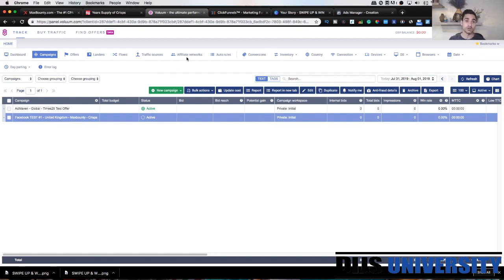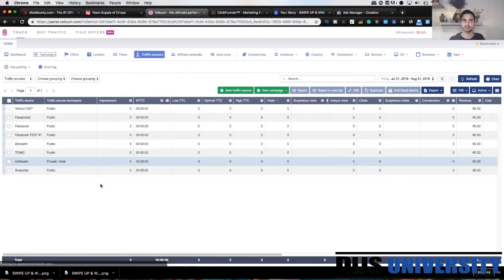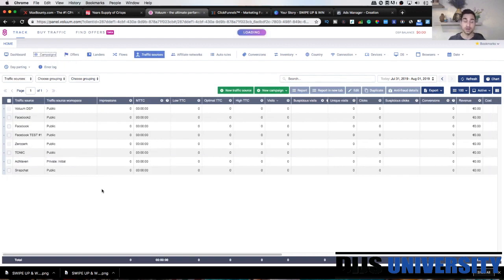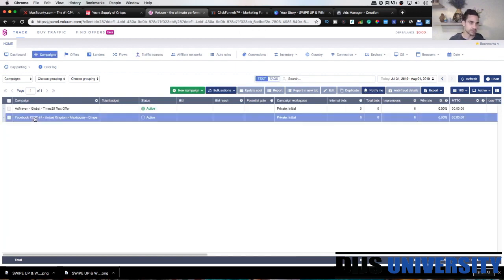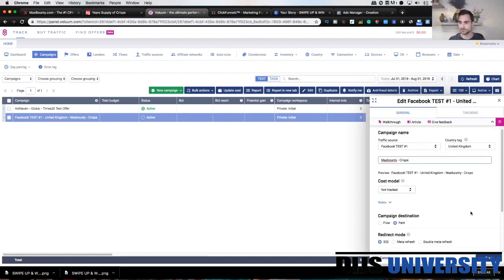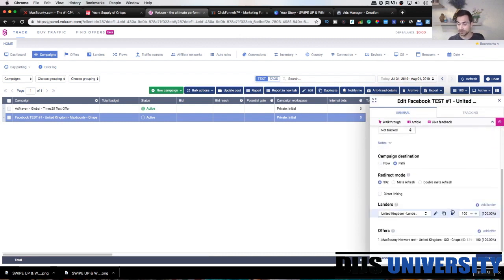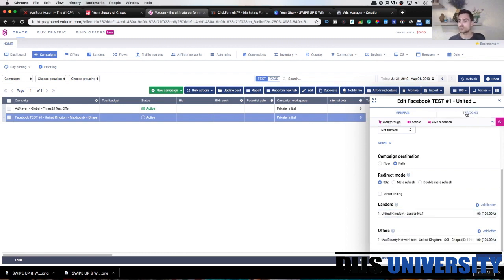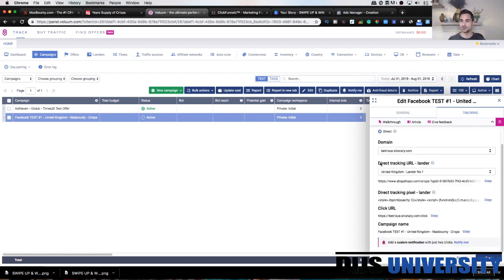How to Setup Maxbounty in Voluum Using Facebook Ads (Part 3)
Do you want to find out how you can set up Maxbounty in Voluum using Facebook Ads? Watch this video to learn how you can do this step by step. This walk along will explain everything that you need to know.

MaxBounty is a CPA (cost per action) affiliate marketing network which provides affiliate marketers the opportunity to become affiliates for different companies (vendors) and earn extra money for every website visitor they bring to these companies. They believe in providing you the best service possible by creating a seamless, global online marketing experience.